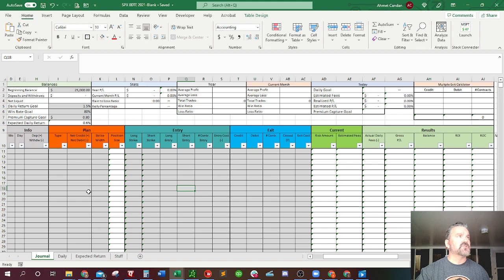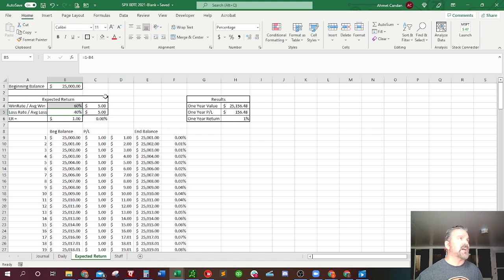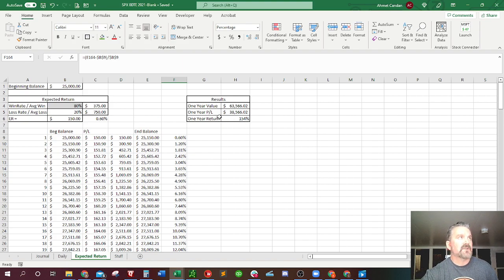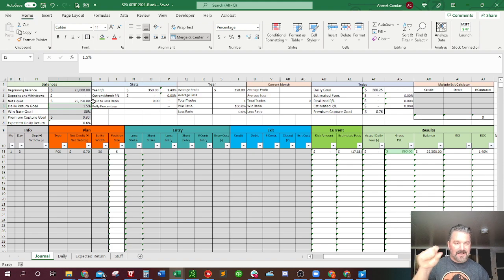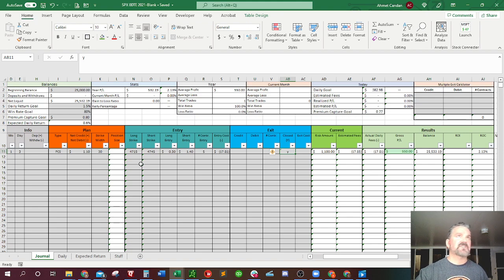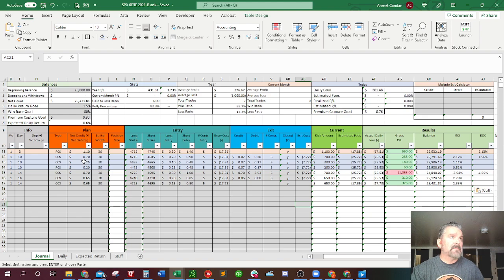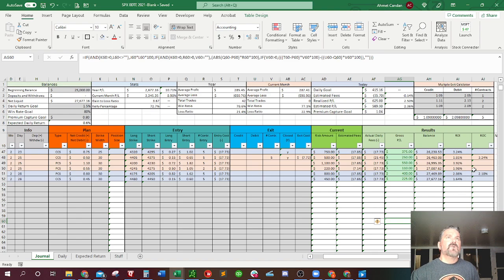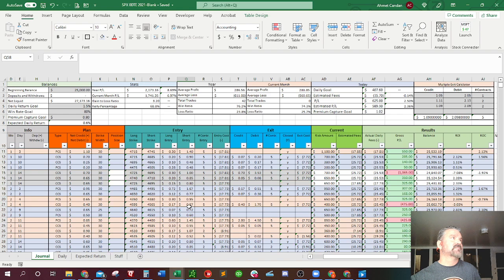SPX 0 DTE Journal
UPDATE (August 17, 2022):  So several things have changed since I made this video.  I actually no longer have this version of the journal.  I’ve made some great upgrades (I’m very proud of the final result….I essentially asked all my students what they wanted to see in the journal and I went to work).  The version I now have is actually only available to members of the Down2Trade Room which just launched last month.

If you’d like to learn more about our trade room, I’d highly encourage you to visit our There you can register for a free account which will soon be filled with free courses on Options Trading and of course my Phalanx Options Strategy.  If you’d like to join our trade room, now is a great time.  As of today, there are still spots open to get your membership at a 50% discount during our promotion (the good news is, that membership fee will be locked in for the life of your membership).  Once the 50 spots are taken, the discount will no longer be available.

Welcome to Down2Trade.  My name is Ahmet Candan- I am not a financial or tax advisor.  Please remember, investing in stocks and/or options involves monetary risk and past performance does not in any way guarantee future results.

Several of you asked for my journal. sorry it took so long!!! In this video, I show you my trading journal which I built specifically for my SPX 0DTE trading Strategy. This is my second video ever, so please continue to be gentle...lol. My goal with this video is to show you how this journal works and how it can enhance your trading of my strategy. I have uploaded the journal to a Google Drive so anyone can download the spreadsheet. I believe I fixed all the bugs. but if you find something wrong with the sheet, let me know and I'll try to get it fixed quickly.

Try out our Trade Rooms for Free!

👉Down2Trade is an online education and trading community designed to benefit traders of all levels. Whether you've been investing for 20 years or have never made a single trade, there is something for you here. We provide free education on the skill sets necessary to become a successful Options Trader!!! If you're looking for more...we also have LIVE Trade Rooms where you can interact with other traders as well as watch and listen as our moderators make trades. live. in real-time. no gimics. no delayed videos. just real honest trades! Let's Get Down 2 Trading!!!

***Chart provided by TradingView.

The information contained in, or provided through our website, our trade rooms, chat rooms, products, or courses, viewed on our website or through a third-party's website, is solely for educational purposes, and does not constitute investment advice. The risk of trading in securities markets can be substantial.

Down2Trade traders and employees will NEVER manage or offer to manage a customer's or individual’s options, stocks, currencies, futures, or any financial markets or securities account. If someone claiming to represent or be associated with Down2Trade solicits you for money or offers to manage your trading account, do not provide any personal information and contact us immediately.